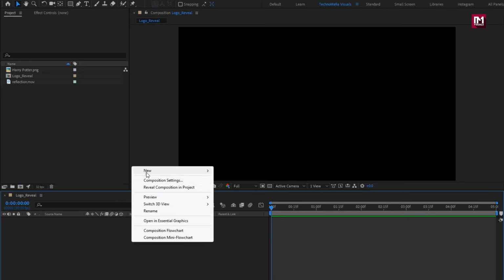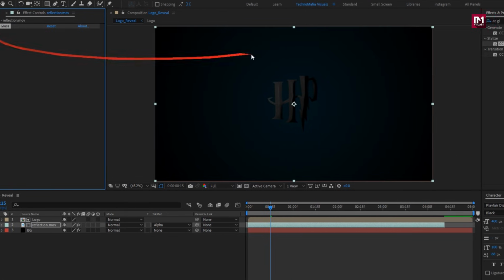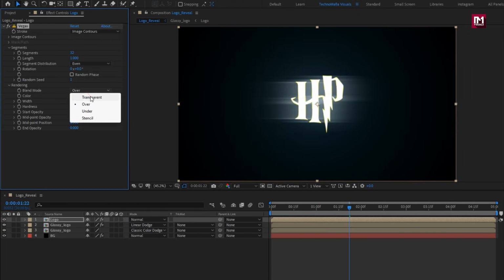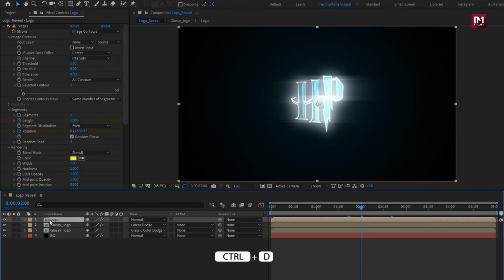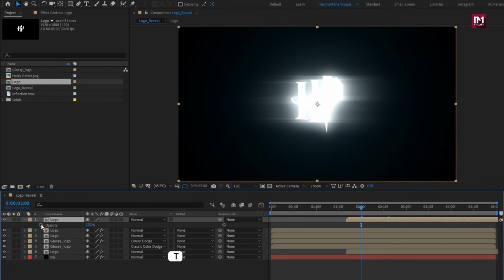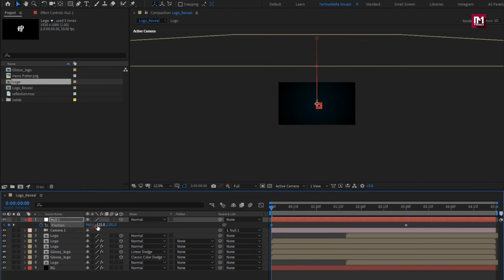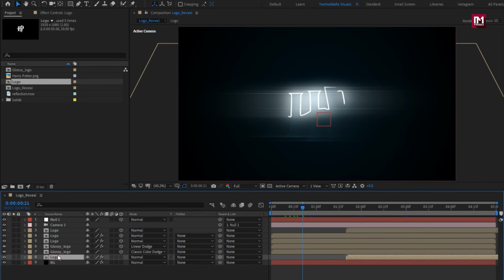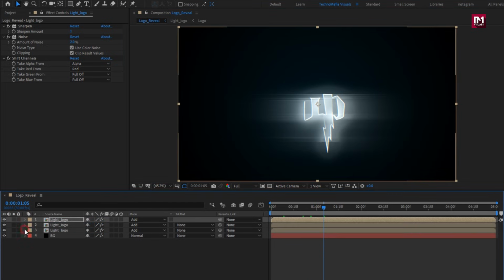Create Premium & Clean Light Logo Reveal in After Effects | After Effects Tutorial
Create a clean, elegant Light Logo Reveal using Adobe After Effects in this step-by-step motion graphics tutorial.
In this video, you’ll learn how to design a minimal and cinematic logo reveal animation using light effects, glow, and smooth transitions—perfect for brand intros, YouTube intros, Instagram reels, and professional motion graphics projects.

This tutorial is beginner-friendly and focuses on simple techniques with a premium look, making it ideal for motion designers, content creators, and editors who want modern logo animation without heavy plugins.

✨ What you’ll learn:

Clean light logo reveal animation
Using Glow & Light Sweep effects
Smooth and minimal logo animation
Professional motion graphics workflow

🎨 Style: Clean • Minimal • Modern • Premium